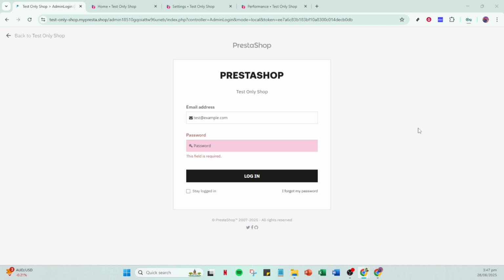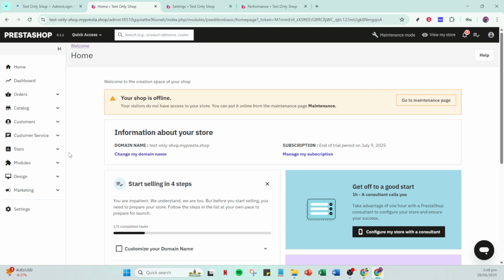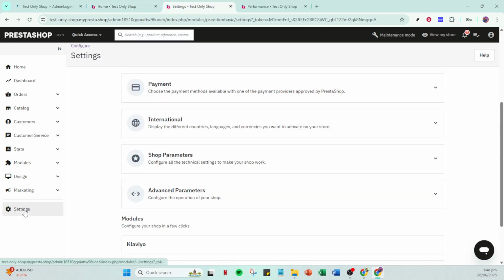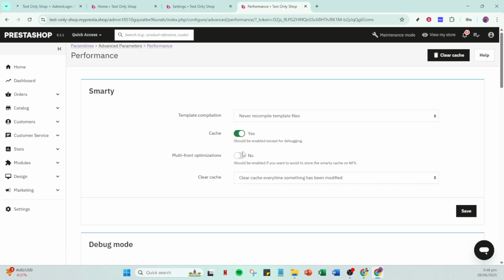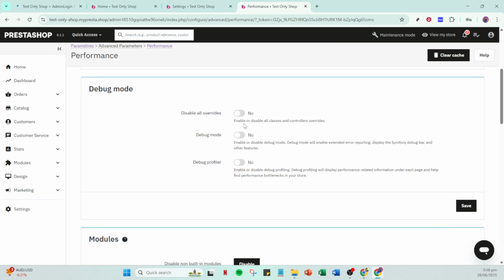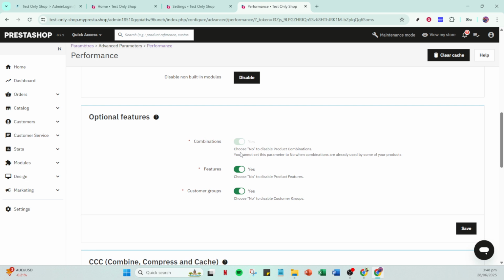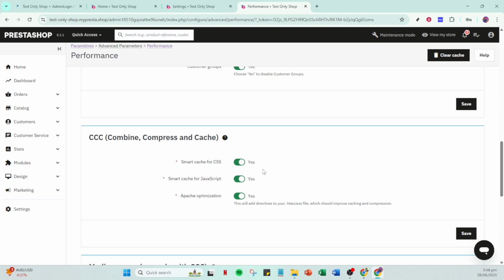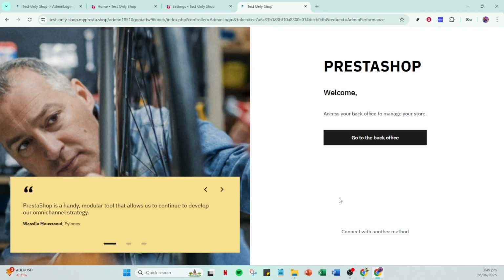How To Speed up Prestashop [2025 Full Guide]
In today's video we will show you how to speed up your wordpress website free, how to speed up my website loading, how to migrate prestashop to woocommerce, how to increase website speed, how to improve loading speed of wordpress site, best free plugin to speed up wordpress site, prestashop to woocommerce, prestashop to woocommerce export, how to install wordpress on liquid web, from prestashop to woocommerce, prestashop to woocommerce plugin, migrate prestashop to woocommerce, cart2cart prestashop to woocommerce